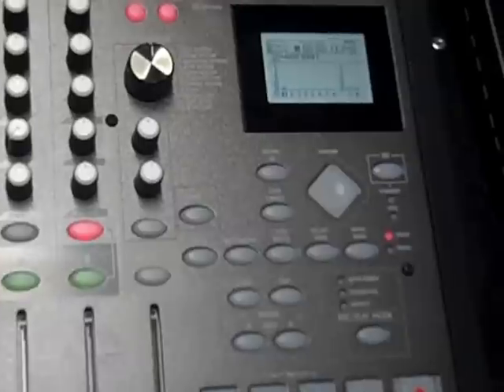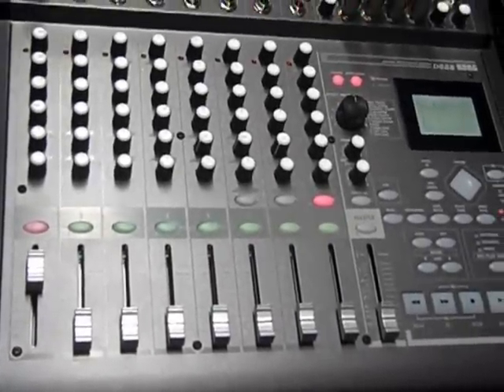How To Use The Korg D888 Mixer Part 3 (Mic Signal Input)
How to input a microphone level signal & record onto the Korg mixers hard drive.